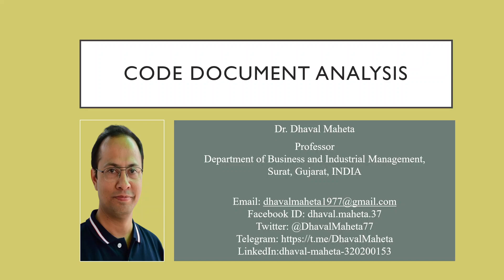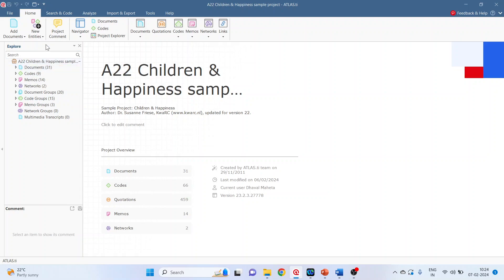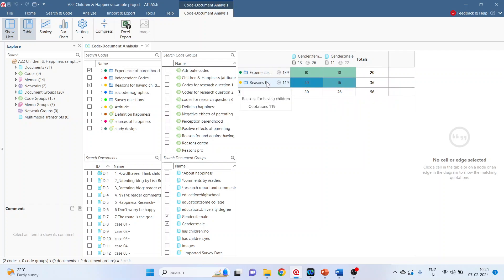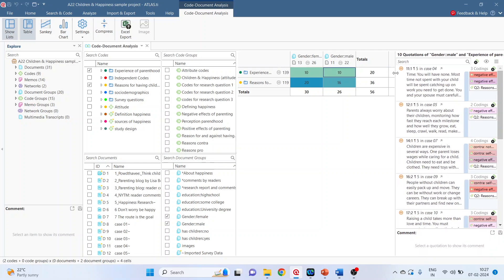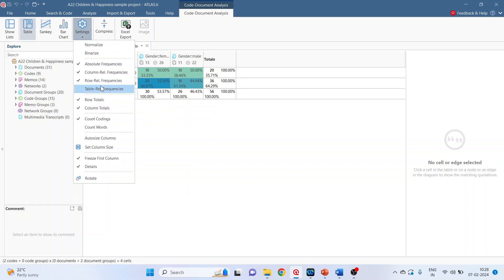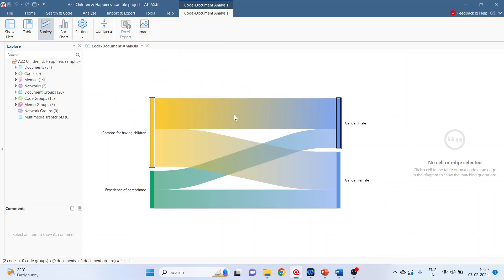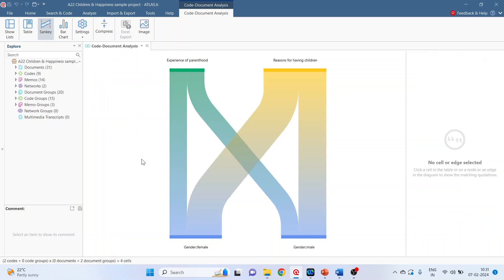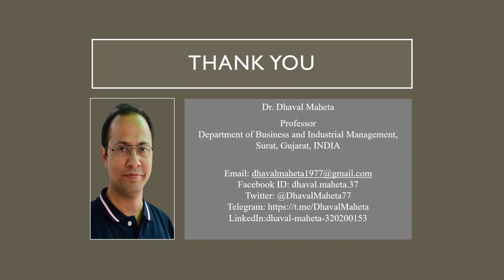20. Code Document Analysis in Atlas.ti - 23 || Dr. Dhaval Maheta